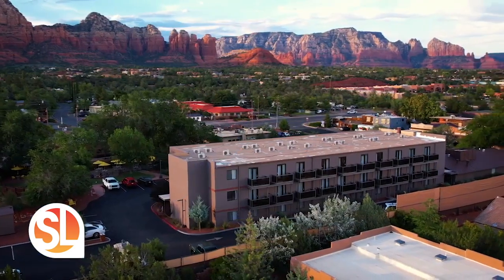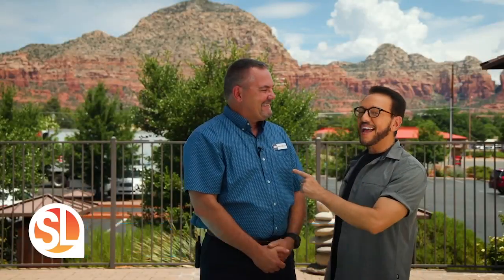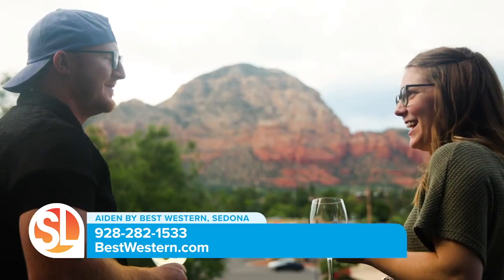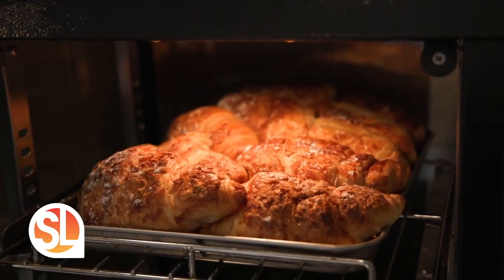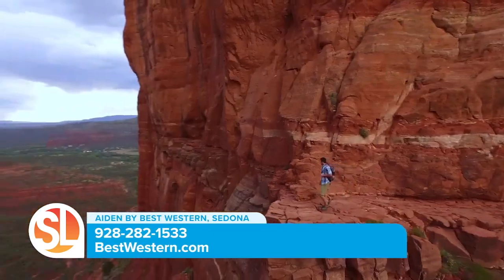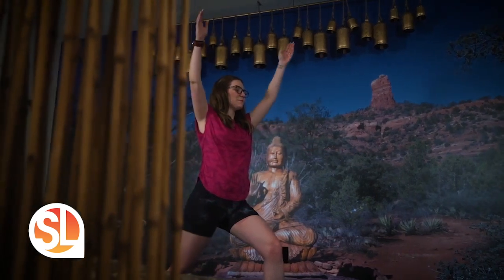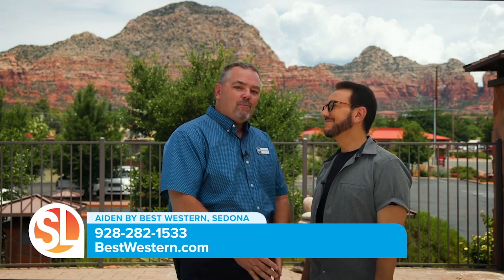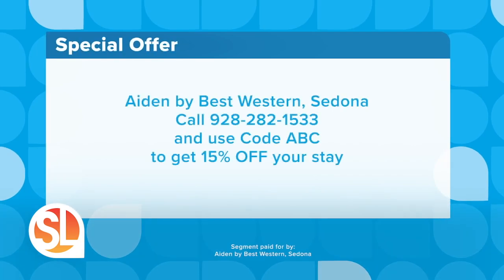The Aiden by Best Western, Sedona is perfect for a beautiful, affordable stay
((SL Advertiser)) The Aiden by Best Western, Sedona is a great place for your next trip.